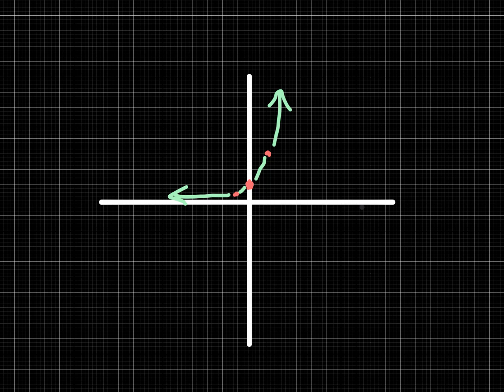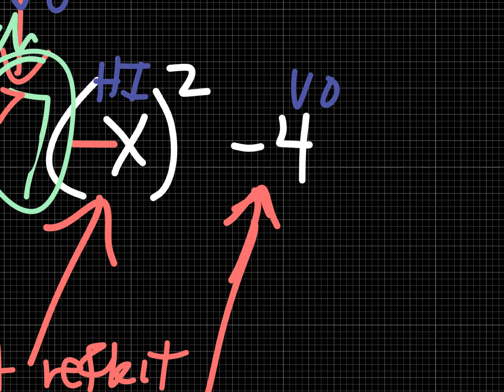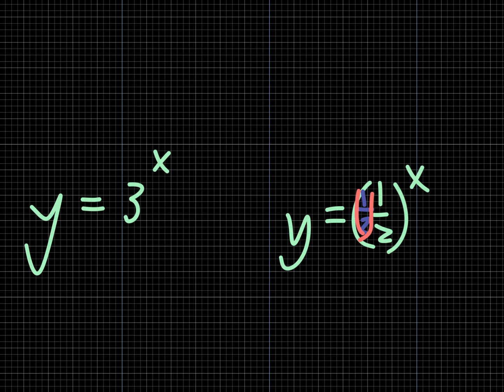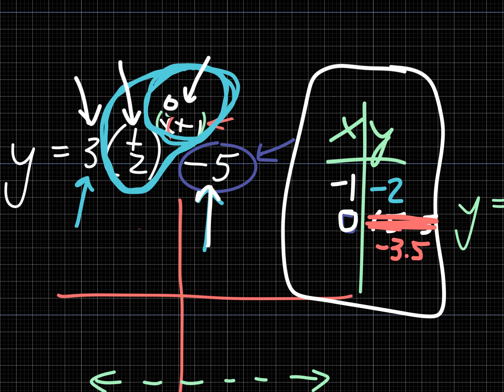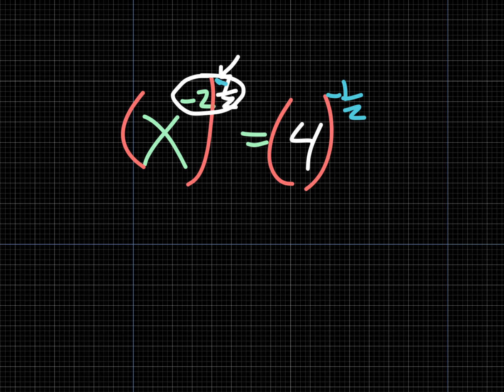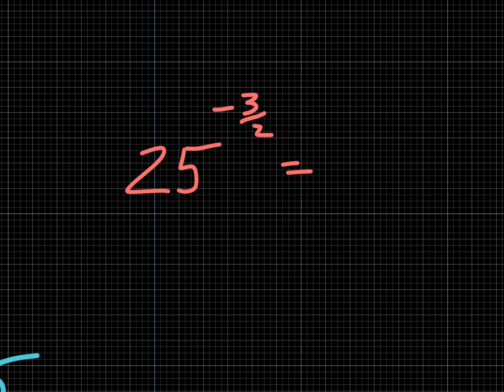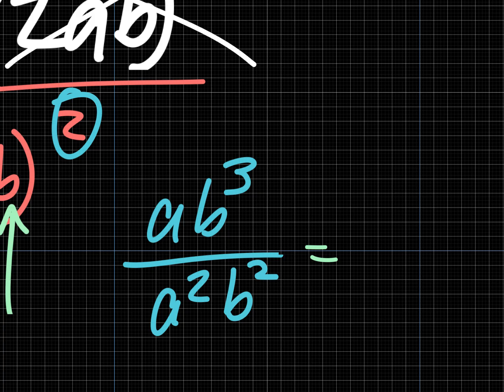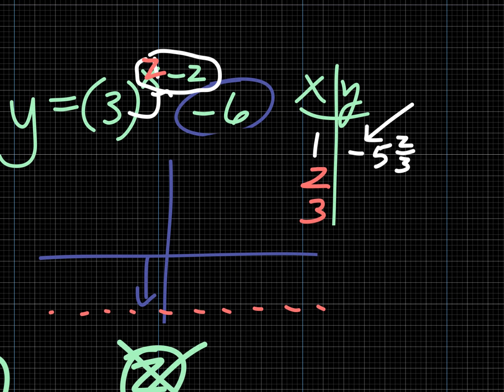feb 23 hha graphing exponentials